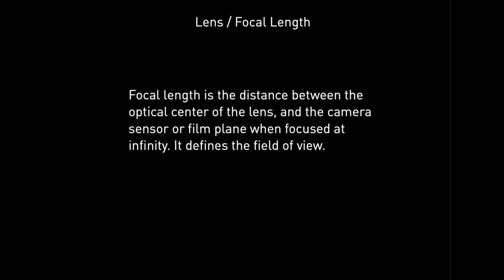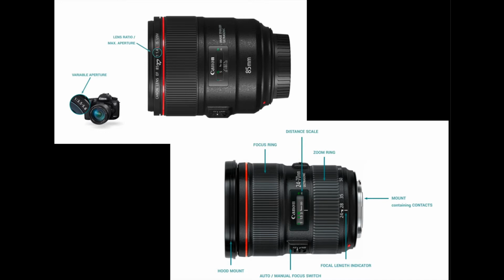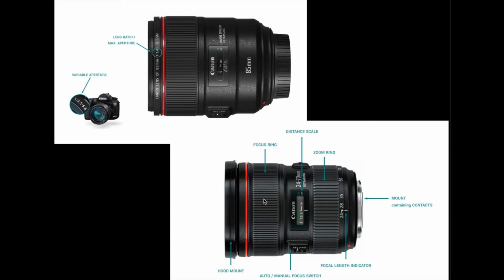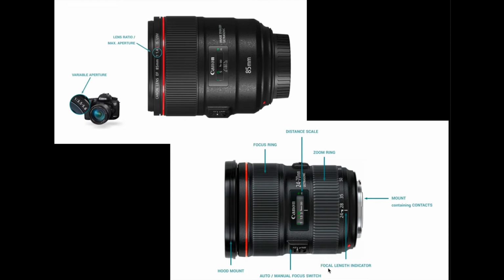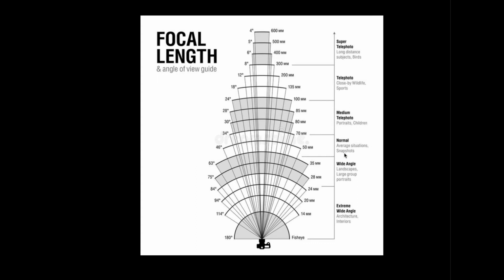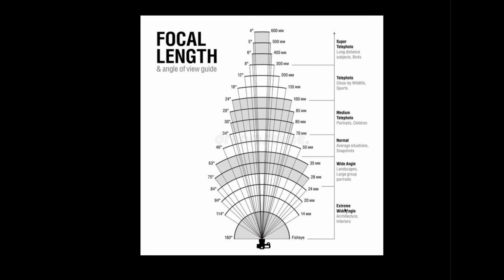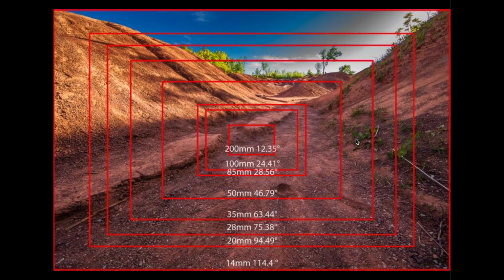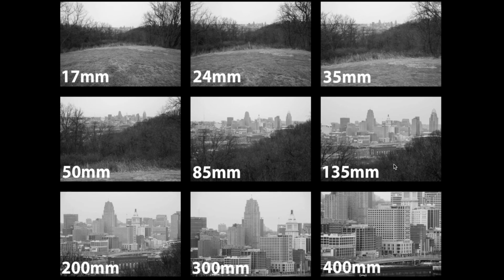Lens and Focal Length